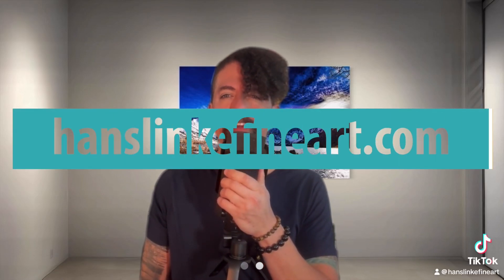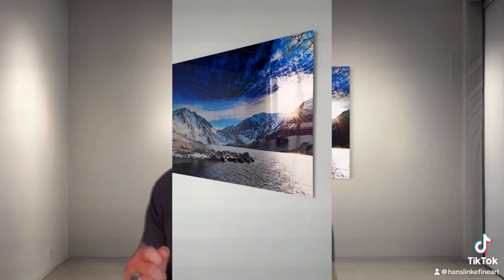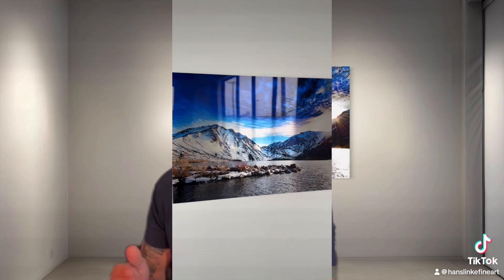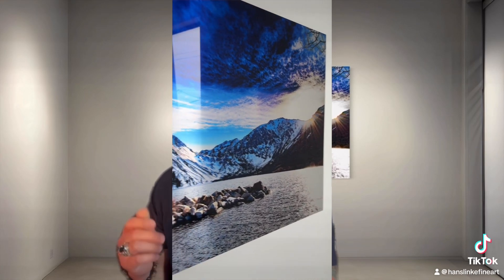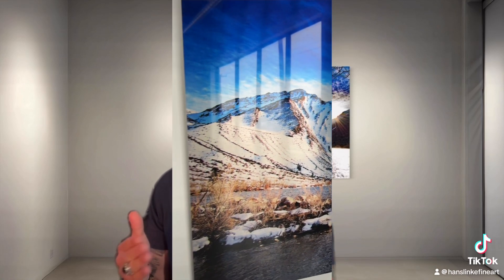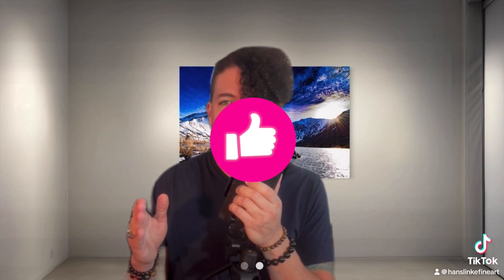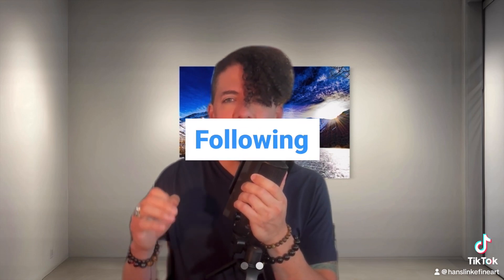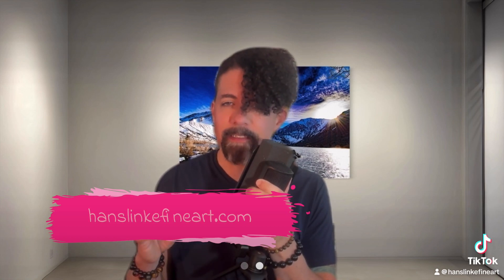Quality demonstration of my prints at hanslinkefineart.com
When you buy at my shop this is the quality you can expect